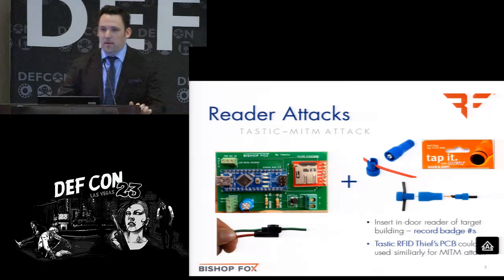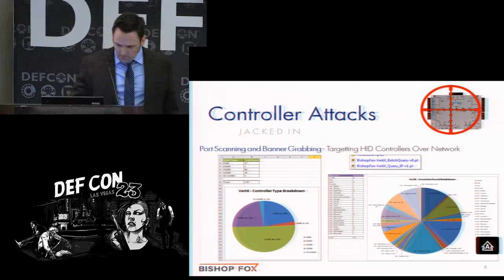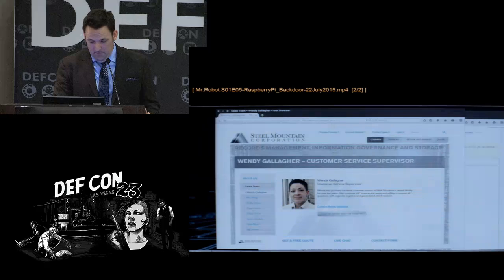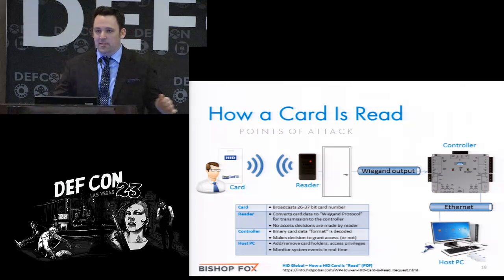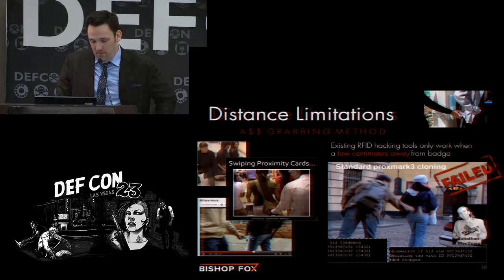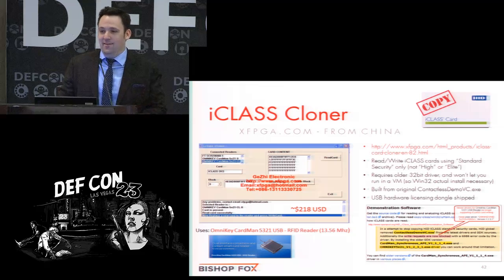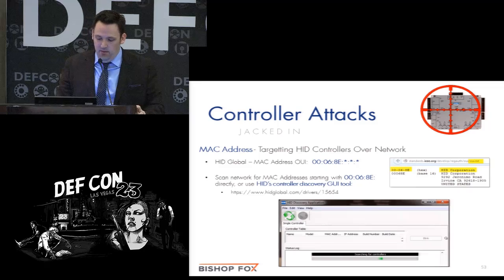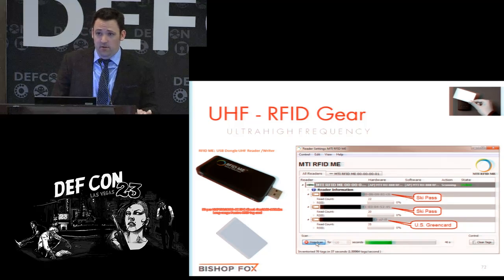DEF CON 23 - Francis Brown, Shubham Shah - RFIDiggity: Guide to Hacking HF NFC & UHF RFID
Have you ever attended an RFID hacking presentation and walked away with more questions than answers? This talk will finally provide practical guidance for penetration testers on hacking High Frequency (HF - 13.56 MHz) and Ultra-High Frequency (UHF – 840-960 MHz). This includes Near Field Communication (NFC), which also operates at 13.56 MHz and can be found in things like mobile payment technologies, e.g., Apple Pay and Google Wallet. We'll also be releasing a slew of new and free RFID hacking tools using Arduino microcontrollers, Raspberry Pis, phone/tablet apps, and even 3D printing.

This presentation will NOT weigh you down with theoretical details or discussions of radio frequencies and modulation schemes. It WILL serve as a practical guide for penetration testers to better understand the attack tools and techniques available to them for stealing and using RFID tag information, specifically for HF and UHF systems. We will showcase the best-of-breed in hardware and software that you'll need to build an RFID penetration toolkit. Our goal is to eliminate pervasive myths and accurately illustrate RFID risks via live attack DEMOS:

High Frequency / NFC – Attack Demos:
HF physical access control systems (e.g., iCLASS and MIFARE DESFire 'contactless smart card' product families)
Credit cards, public transit cards, passports (book), mobile payment systems (e.g., Apple Pay, Google Wallet), NFC loyalty cards (e.g., MyCoke Rewards), new hotel room keys, smart home door locks, and more
Ultra-High Frequency – Attack Demos:
Ski passes, enhanced driver's licenses, passports (card), U.S. Permanent Resident Card ('green card'), trusted traveler cards
Schematics and Arduino code will be released, and 100 lucky audience members will receive one of a handful of new flavors of our Tastic RFID Thief custom PCB, which they can insert into almost any commercial RFID reader to steal badge info or use as a MITM backdoor device capable of card replay attacks. New versions include extended control capabilities via Arduino add-on modules such as Bluetooth low energy (BLE) and GSM/GPRS (SMS messaging) modules.

This DEMO-rich presentation will benefit both newcomers to RFID penetration testing as well as seasoned professionals.

Francis Brown, CISA, CISSP, MCSE, is a Managing Partner at Bishop Fox (formerly Stach & Liu), a security consulting firm providing IT security services to the Fortune 1000 and global financial institutions as well as U.S. and foreign governments. Before joining Stach & Liu, Francis served as an IT Security Specialist with the Global Risk Assessment team of Honeywell International where he performed network and application penetration testing, product security evaluations, incident response, and risk assessments of critical infrastructure. Prior to that, Francis was a consultant with the Ernst & Young Advanced Security Centers and conducted network, application, wireless, and remote access penetration tests for Fortune 500 clients.

Francis has presented his research at leading conferences such as Black Hat USA, DEF CON, RSA, InfoSec World, ToorCon, and HackCon and has been cited in numerous industry and academic publications.

Francis holds a Bachelor of Science and Engineering from the University of Pennsylvania with a major in Computer Science and Engineering and a minor in Psychology. While at Penn, Francis taught operating system implementation, C programming, and participated in DARPA-funded research into advanced intrusion prevention system techniques.

Shubham Shah is a Security Analyst at Bishop Fox (formerly Stach & Liu), a security consulting firm providing IT security services to the Fortune 500, global financial institutions, and high-tech startups. Shubham's primary areas of expertise are application security assessment, source code review, and mobile application security.

Shubham is a former bug bounty hunter who has submitted medium-high risk bugs to the bug bounties of large corporations such as PayPal, Facebook, and Microsoft. He regularly conducts web application security research and frequently contributes to the security of open-source projects. He has presented at Ruxcon and is known in Australia for his identification of high-profile vulnerabilities in the infrastructures of major mobile telecommunication companies.

Prior to joining Bishop Fox, Shubham worked at EY. At EY, he performed web application security assessments and application penetration tests. Additionally, Shubham has been a contractor for companies such as Atlassian. As a contractor, he conducted external web application security penetration tests. Shubham also develops and maintains open-source projects such as Websec Weekly that assist the web application security industry.